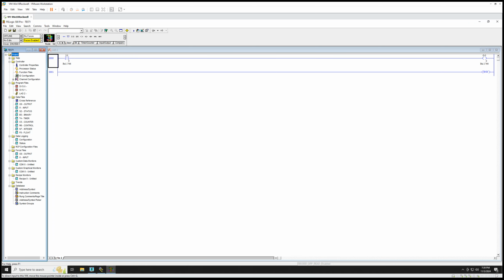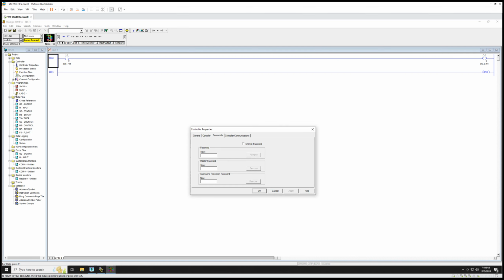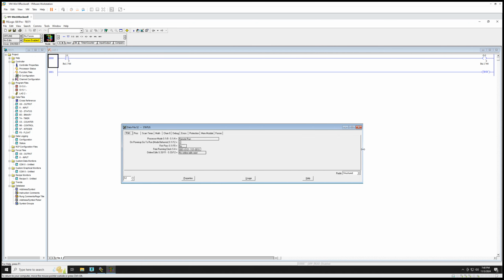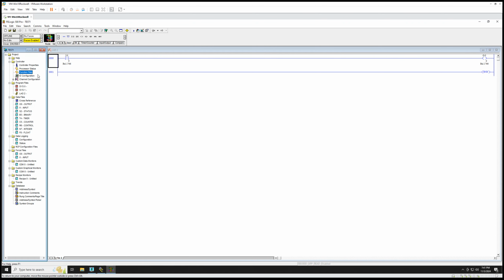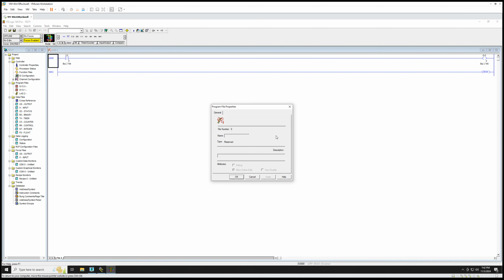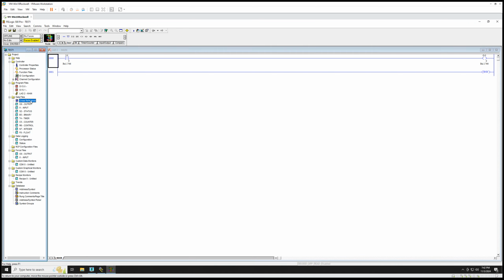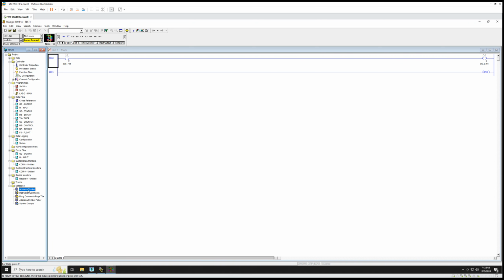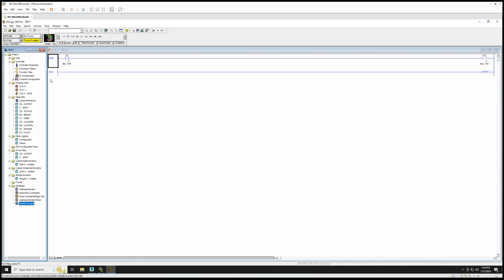RS Logix 500 Navigation Bar Introduction | Learn PLC Programming & Automation